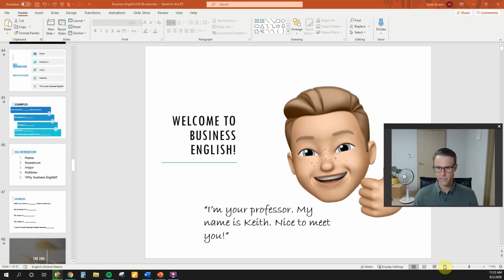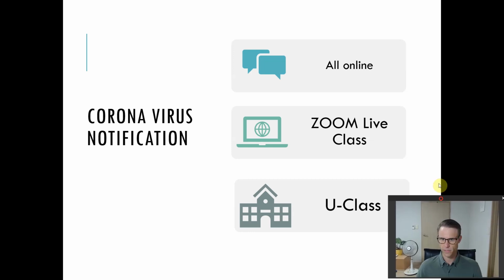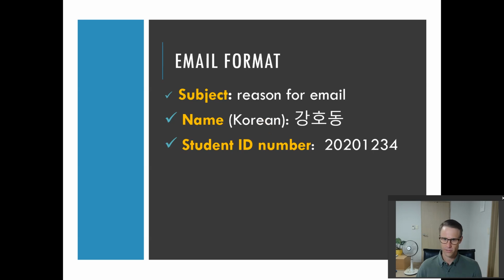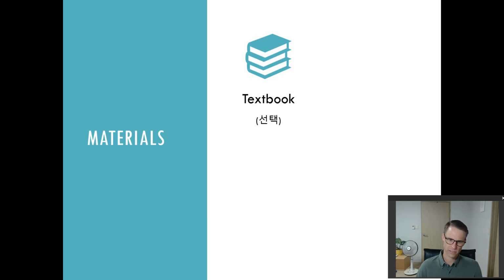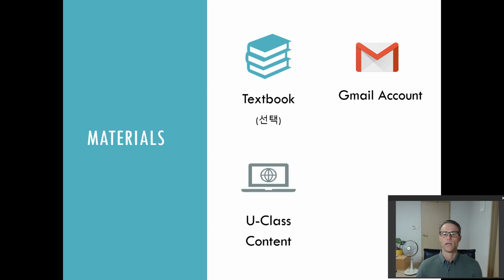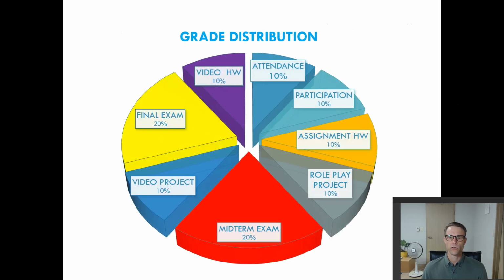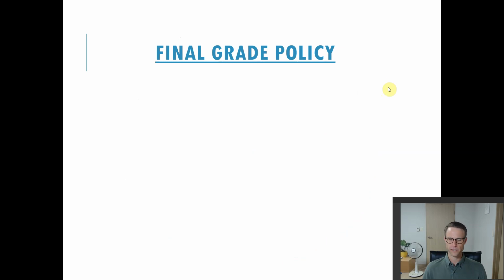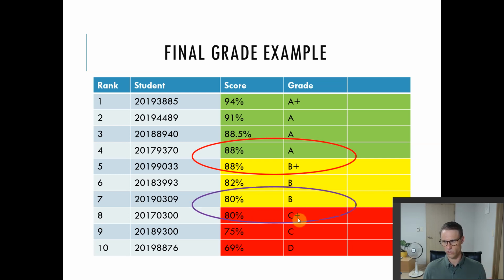Business English Class Introduction - Part 1 / 2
Basic class information about Business English Class - Fall 2020.